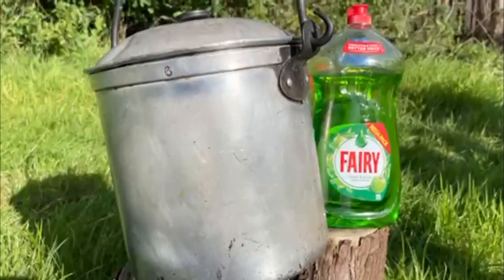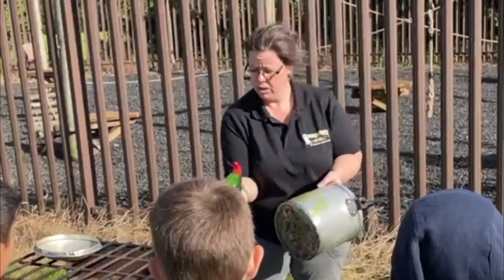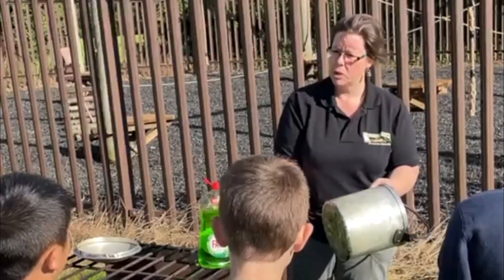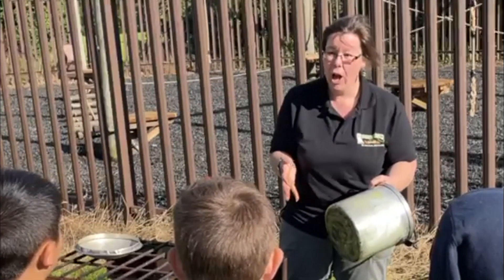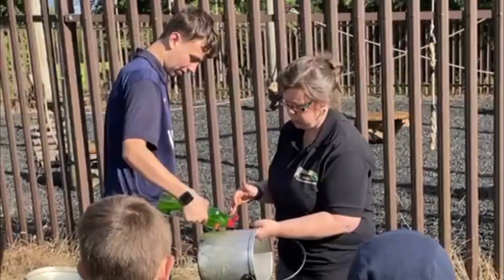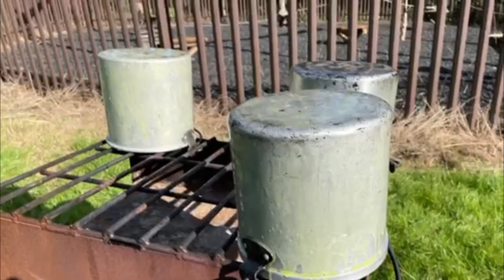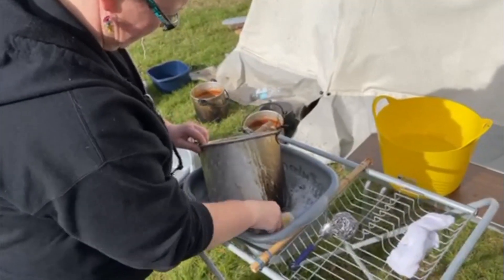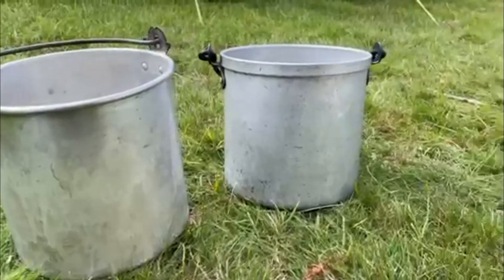Preparing Pans for Fires | SCOUTADELIC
Washing up isn't so great after a campfire, so Katherine shows us a simple thing to do before using pans that makes washing up afterwards easy, and makes your pans shine!

Want more about Bushcraft? Bushscouts is a National Scout Active Support Unit for UK Scouting. They deal with traditional and practical Scouting skills to Scout Leaders and provide a number of training weekends and courses. To find out more about Bushcraft visit them